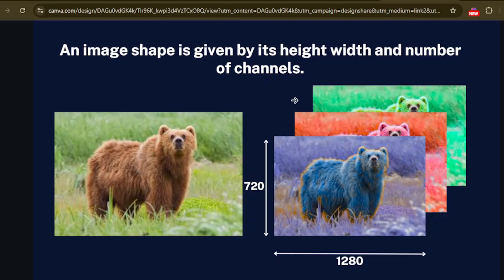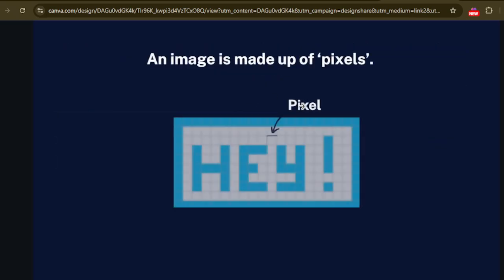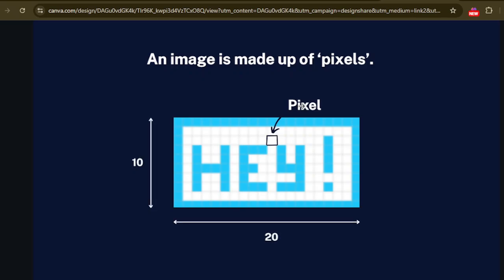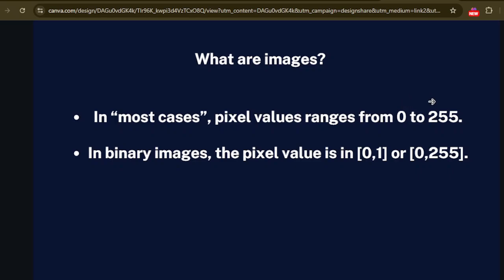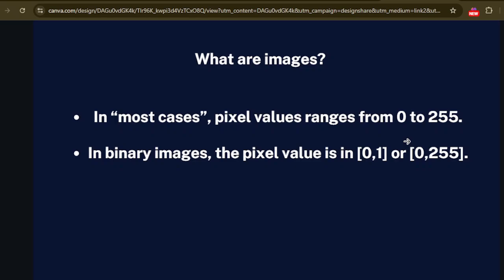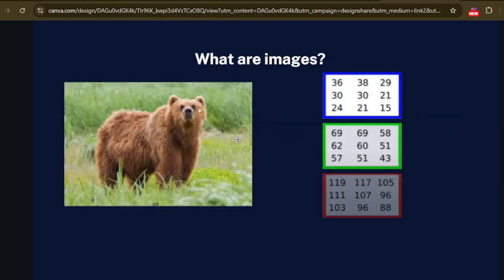Day 1: What Are Images? | Computer Vision with OpenCV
🔍 Welcome to Day 1 of our Computer Vision with OpenCV series!
In this introductory video, we break down the basics of what images really are in the world of computer vision. Perfect for beginners, this lesson sets the foundation for everything we'll explore in the upcoming videos.

🚀 Whether you're a beginner or brushing up your concepts, this course will help you master OpenCV step by step.